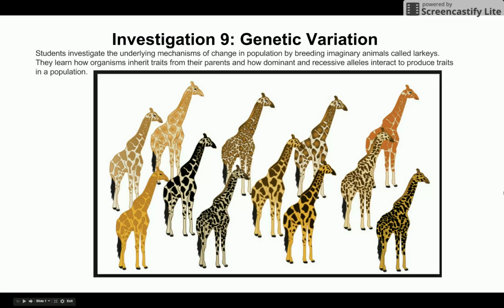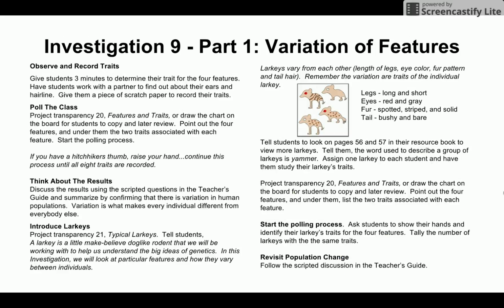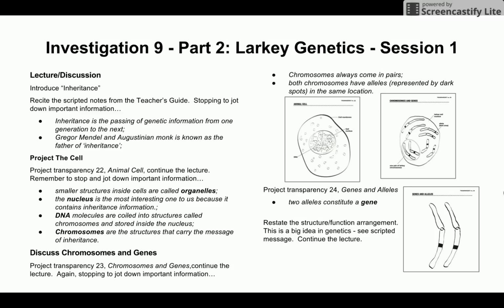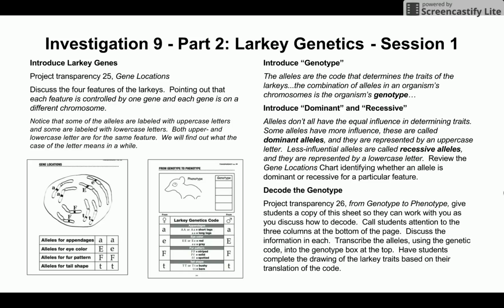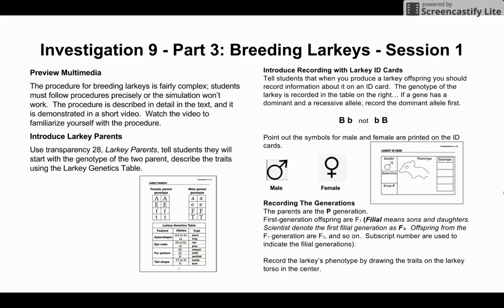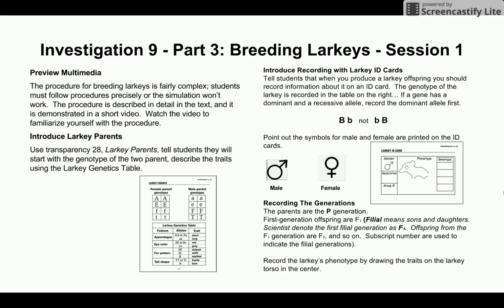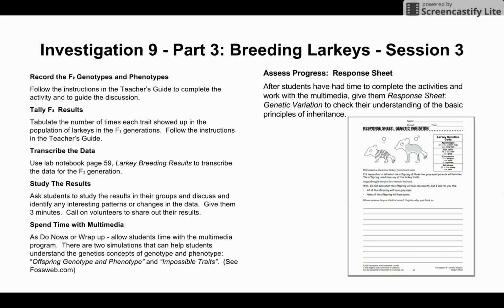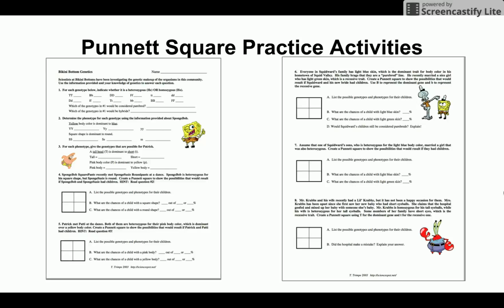8th Gr: Populations & Ecosystems: Investigation 9